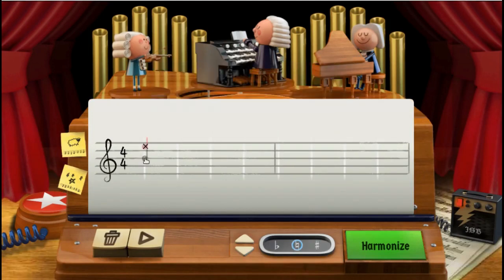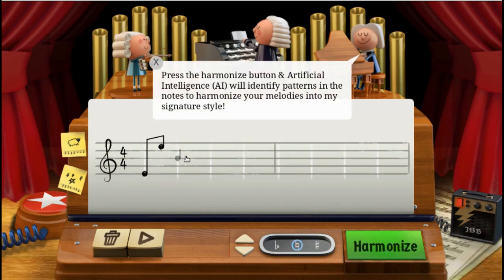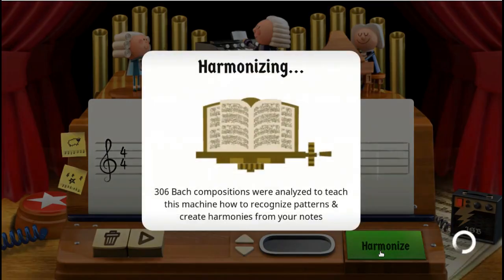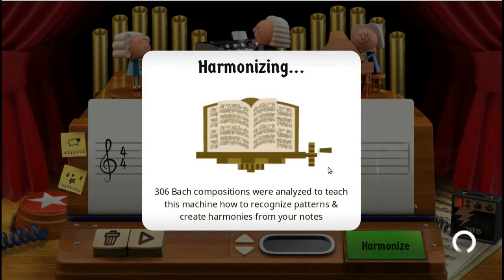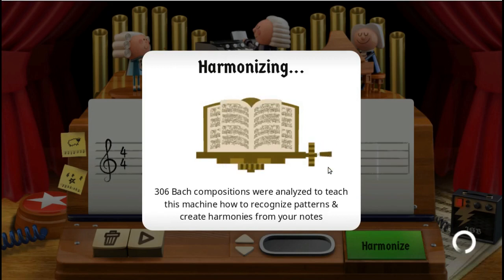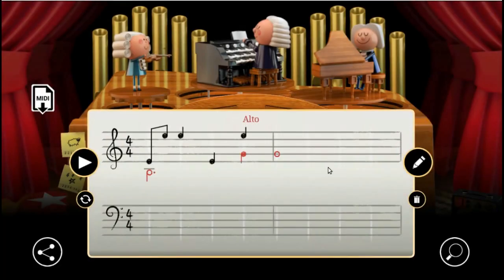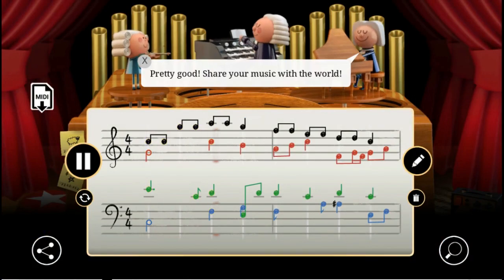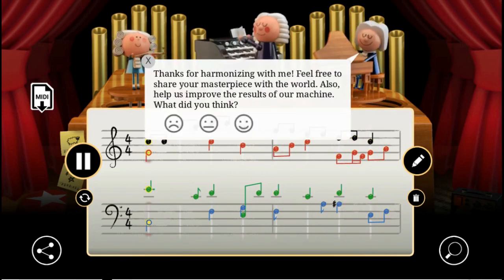Johann Sebastian Bach Google Doodle uses AI to create Music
Google is showing a Doodle in many Countries for celebrating Johann Sebastian Bach.
Johann Sebastian Bach was a German composer and musician.

It is Google's first ever AI-powered Doodle.

The Doodle is an interactive experience encouraging players to compose a  melody of their choice. With the press of a button, the Doodle then uses machine learning to harmonize the custom melody into Bach’s signature music style .